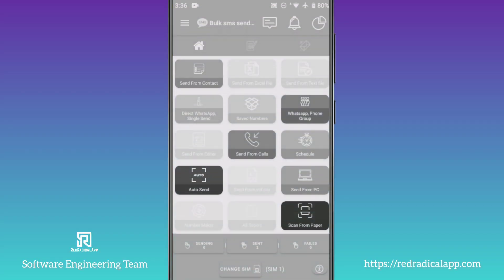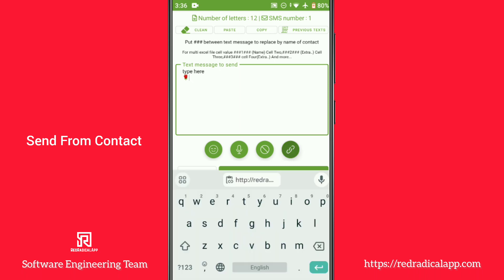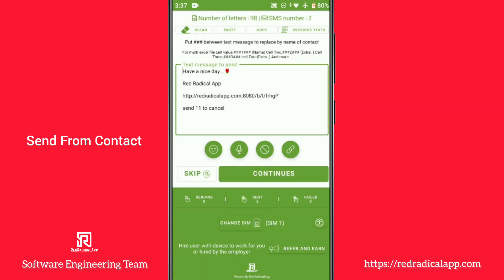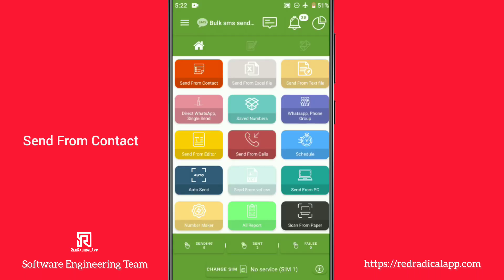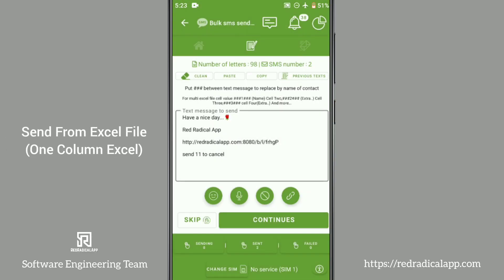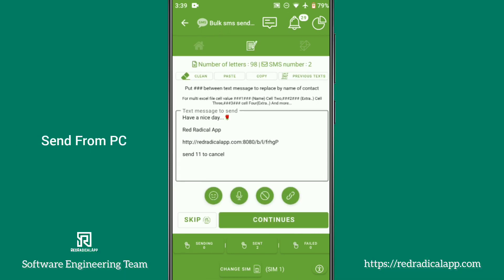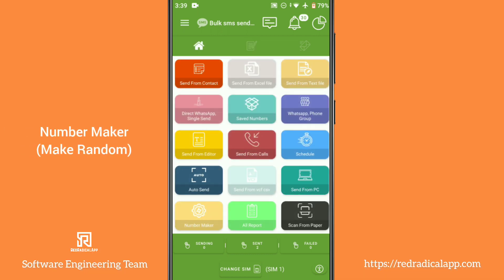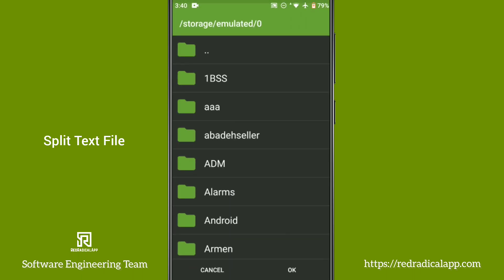Bulk SMS Sender (BSS)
Block incoming messages (SMS) with contacts filter & Daily scheduled
Automatic response to received SMS with the possibility of filtering SMS
Ability to send text messages in the background without the need to keep the phone screen on
Sending Bulk messages the default device message app
Sending Bulk messages to random number generator
Sending Bulk messages to normal number generator
Sending Bulk messages from contact and phonebook groups
Sending Bulk messages to the list of received, rejected and received calls
Sending Bulk messages from DropBox
Sending Bulk messages automatically from the website or web api
Sending Bulk messages as scheduled
Status graph to view the status of Sending
Getting Excel, Text and Vcf output from the number in the sending list
Save numbers in contacts
Getting Report of sent message in Excel by Date Filtering
Tools to manage Contact of device
View incoming message, filter by date & message context and export excel file
Getting output from WhatsApp contacts in Excel, Text and Vcf format
Ability to choose a SIM card to send Bulk messages
Ability to define delay and pause between sending proce